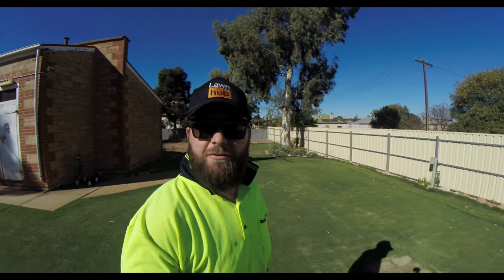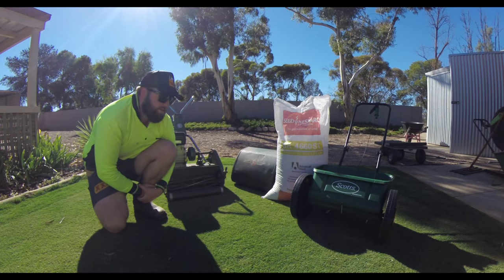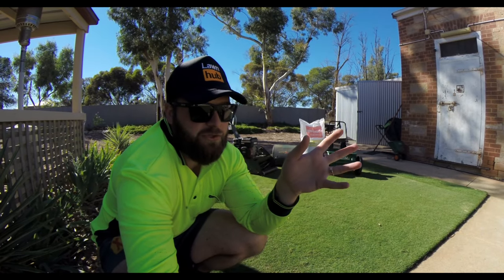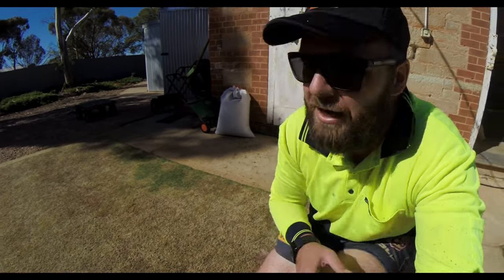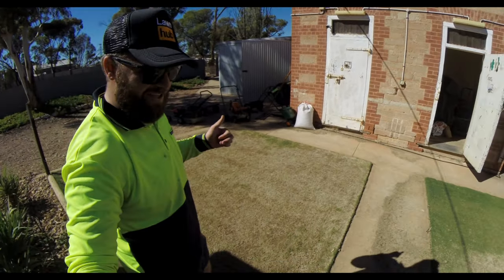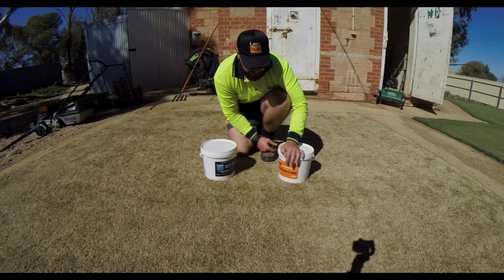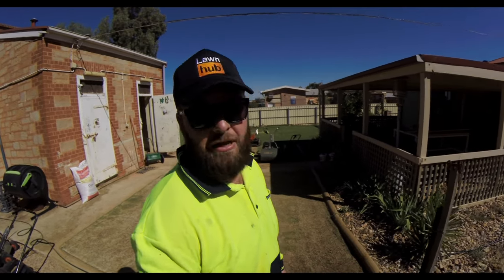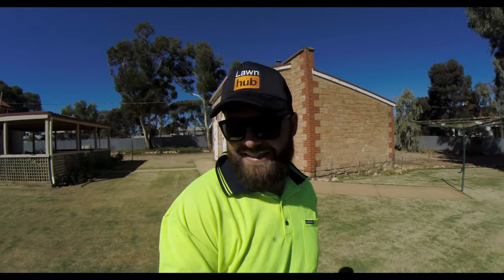Overseeding couch with ryegrass for Australian winter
I somehow turn overseeding into another big job haha!! I haven't done this before so I'm really just learning what to do out the back. Trial and error as my grass goes proper dormant (100% BROWN) in winter, unlike a lot of places in Australia where warm season grasses will hold at least some colour.

Let's see if I can make it work :-) Enjoy and have fun out there in the garden!!

Shout out to LAWNHUB for some freebies. Greatly appreciated guys :)